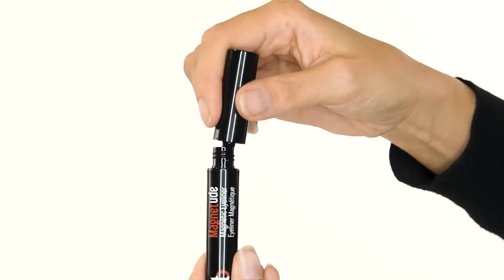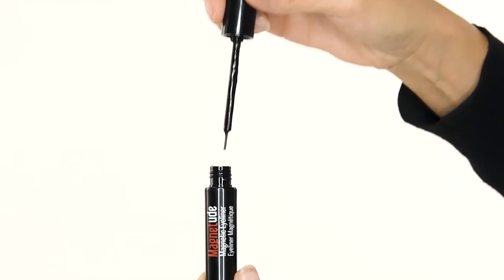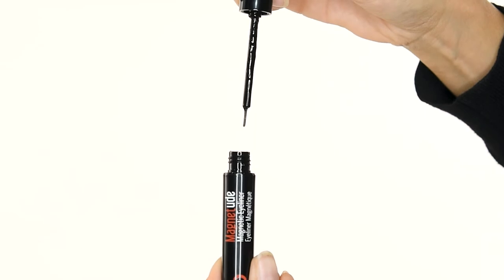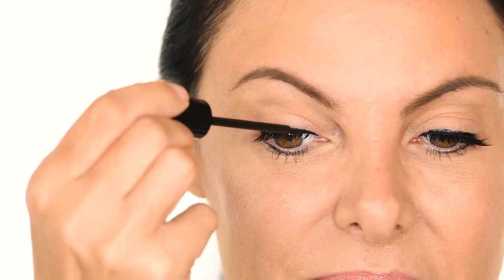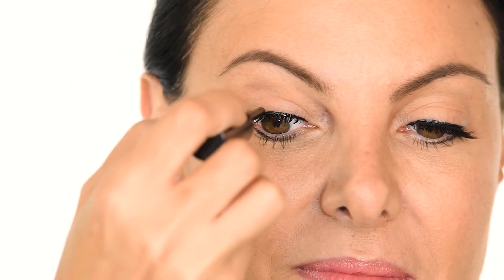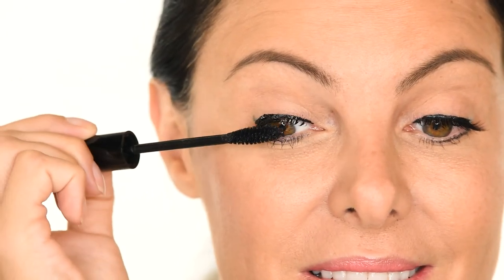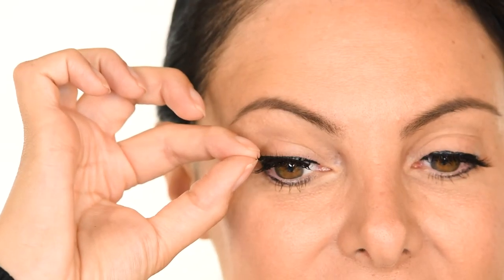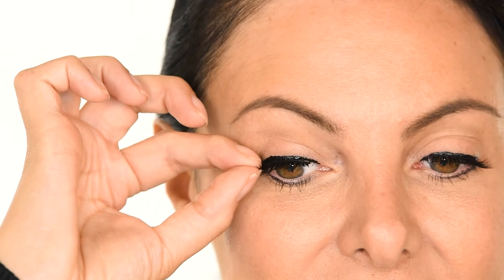Spirit Stackers and Magnetic Lash Tutorial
Introducing our newest lines, Spirit Stackers and Spirit Bling!

With football season right around the corner, it's the perfect time to show your spirit! Mix and match our Spirit Stackers and Spirit Bling to make your team colors!

Get yours and shop our the rest of our fabulous magnetic lashes and cosmetics at ToriBelleCosmetics.com !